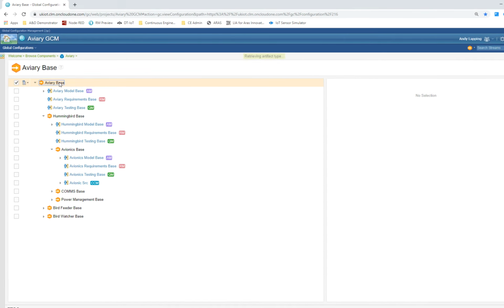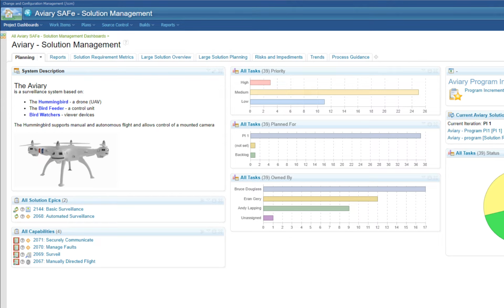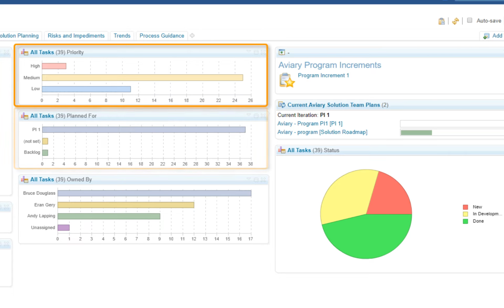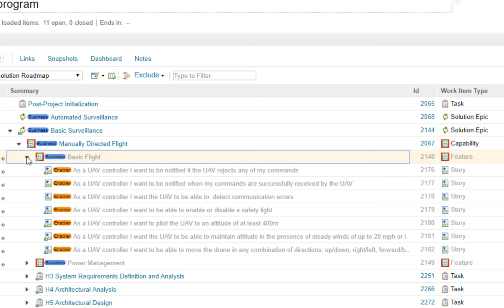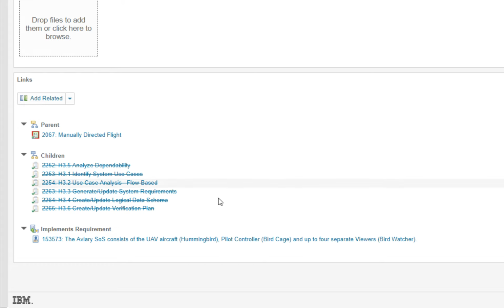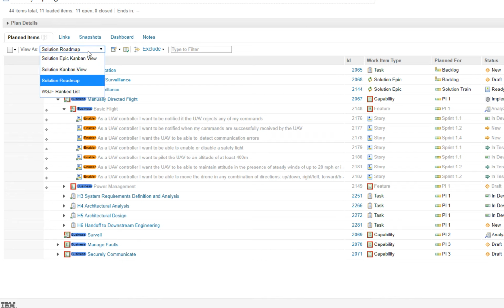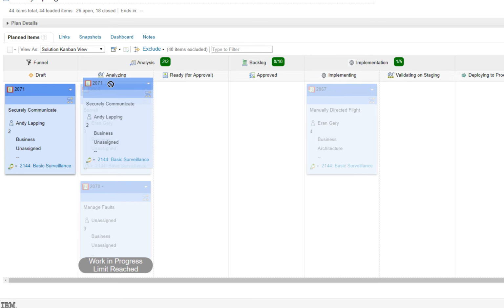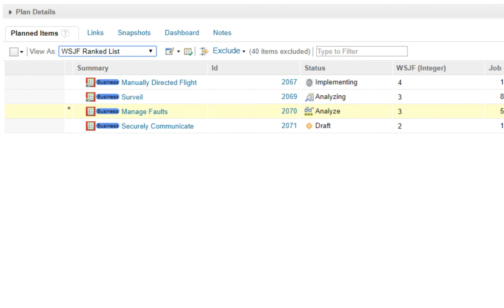ELM for A&D Demo 3 Planning